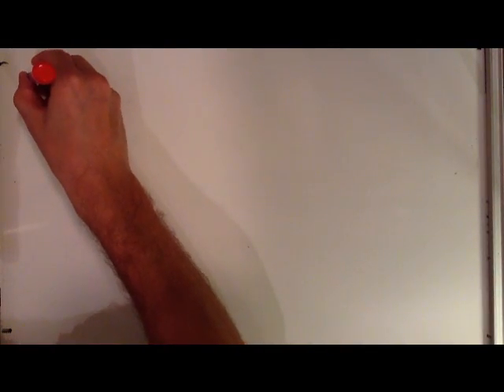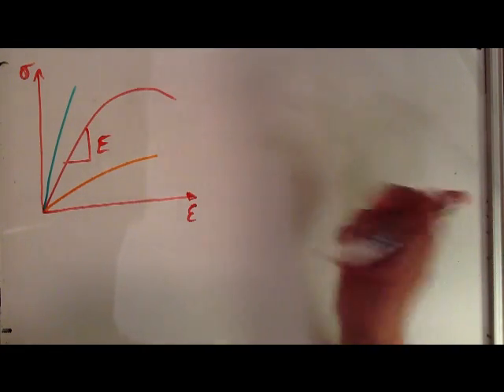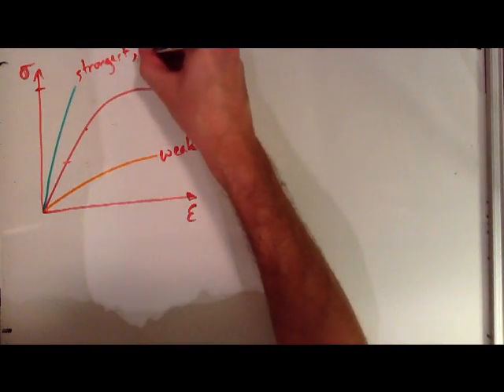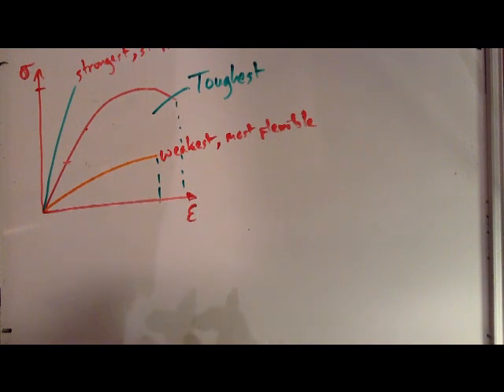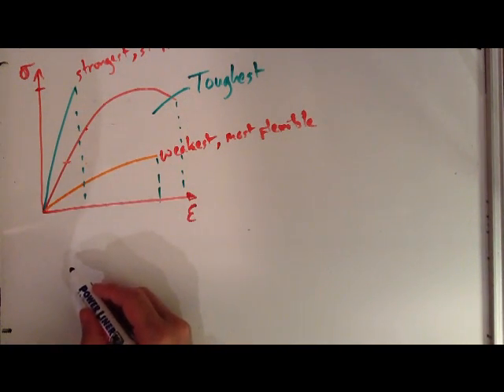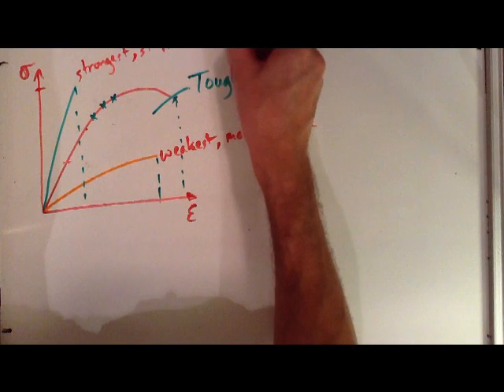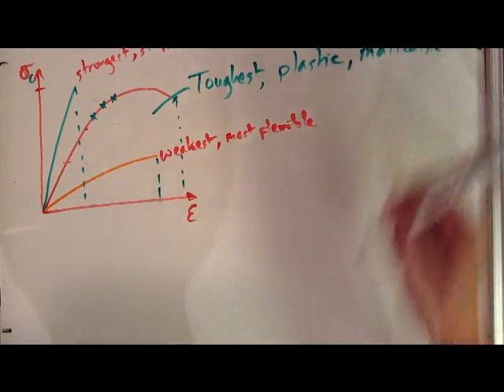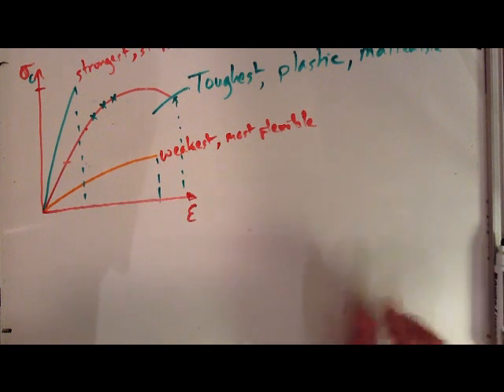Using a Stress Strain Graph to Compare Properties of Materials